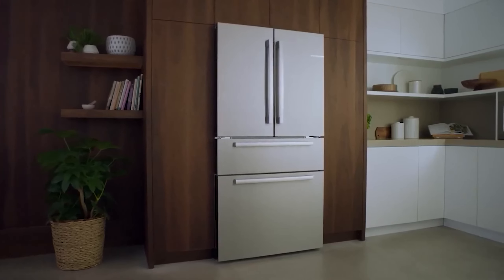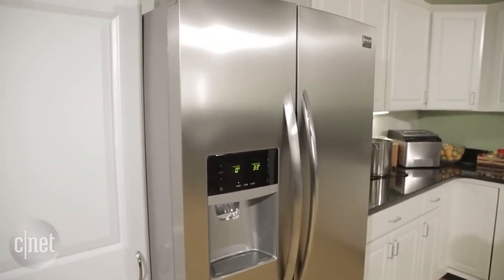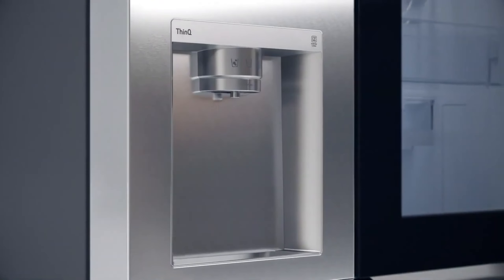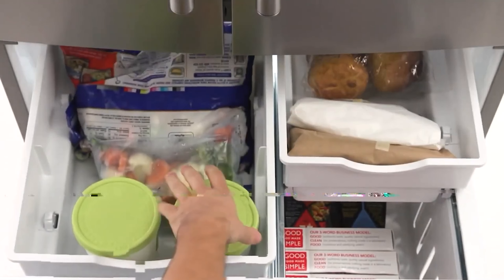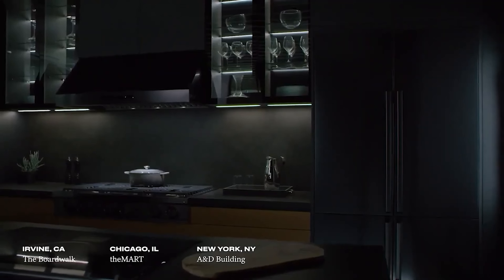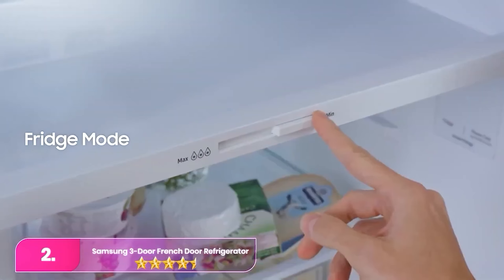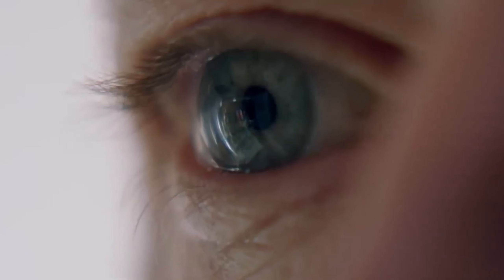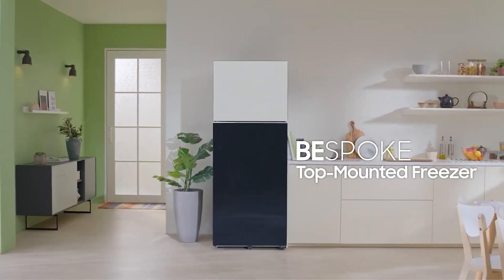The Best Refrigerators Brands OF 2024, Tested And Reviewed